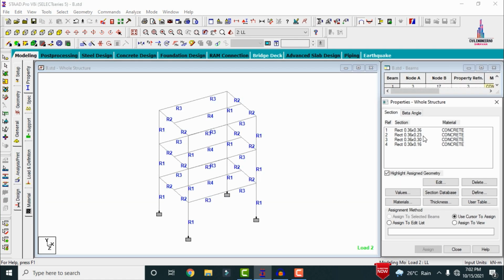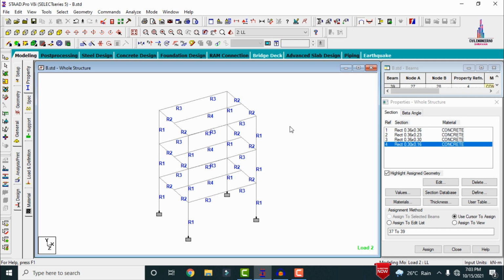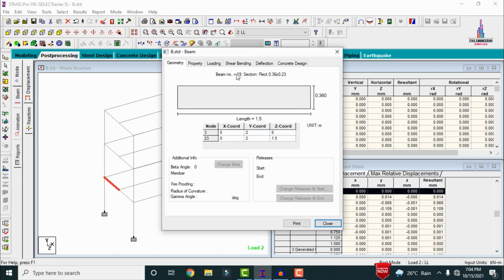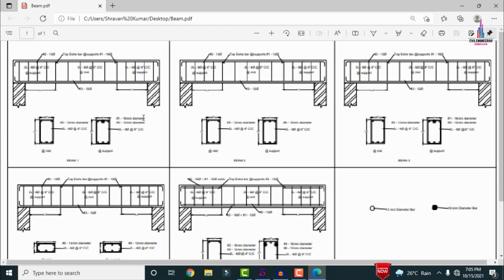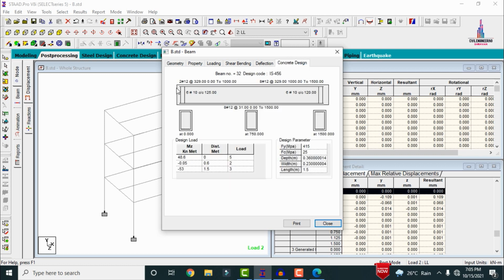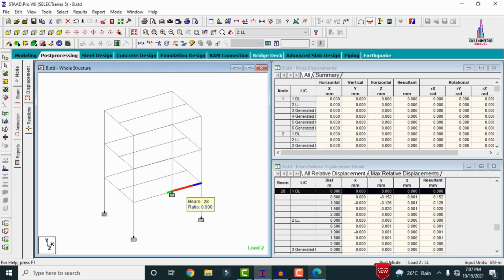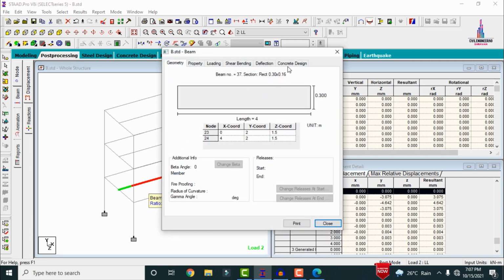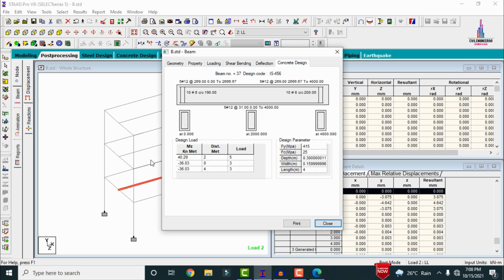Comparison of staad pro and manual building results | plinth beam reinforcement details | civil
Memberships link

In this Video lecture you are able to learn about Comparison of staad pro and manual building results | plinth beam reinforcement details | civil |